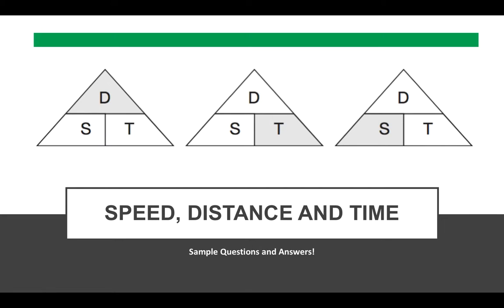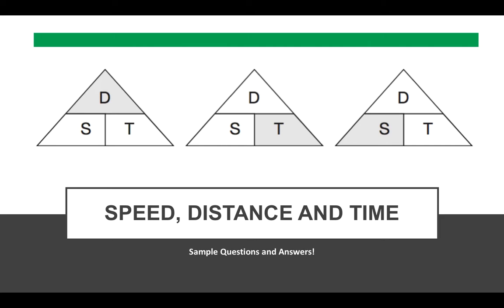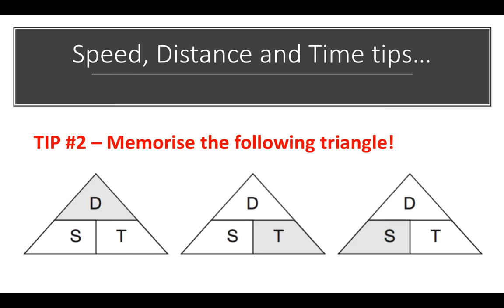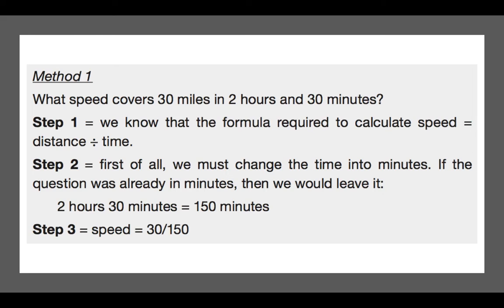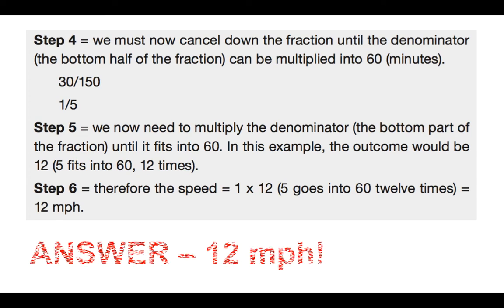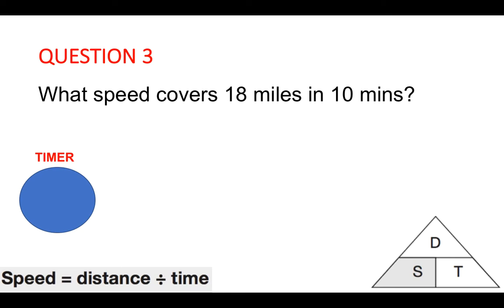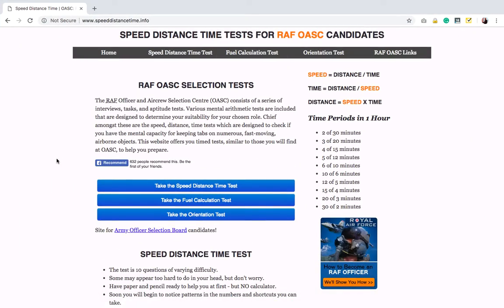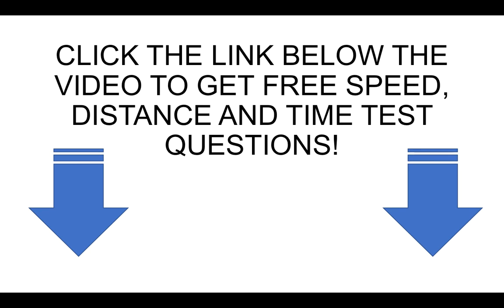Speed, Distance and Time Questions and Answers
Learn how to answer Speed, Distance and Time test questions with Richard McMunn from How2Become.com.